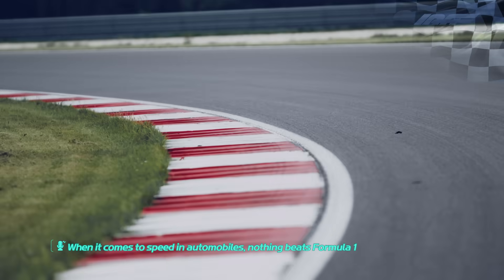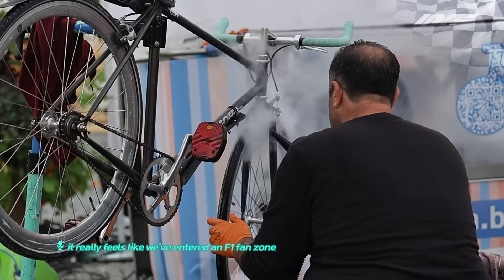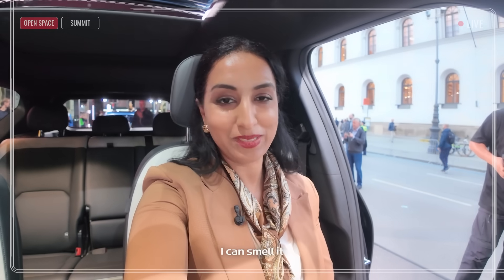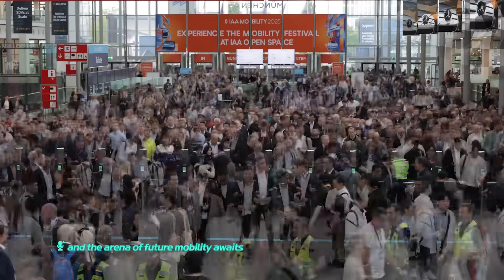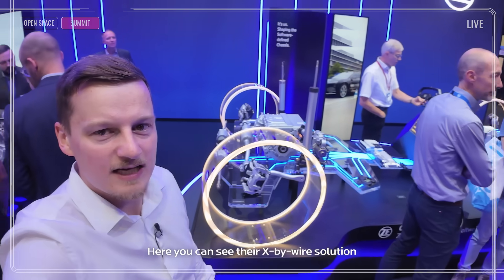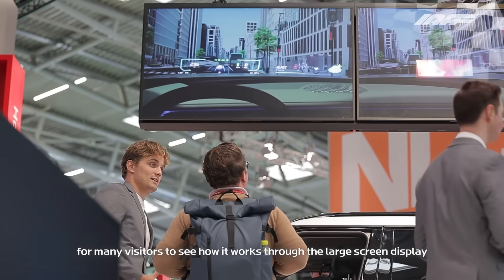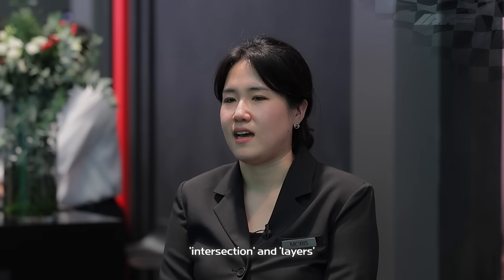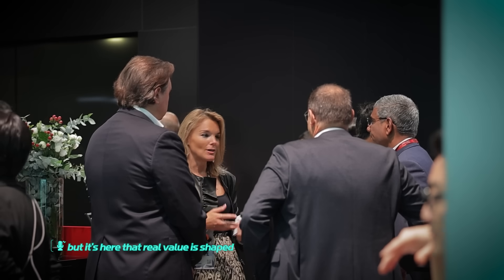[MOBY TOUR] Inside the World’s Biggest Auto Tech Event | IAA Mobility 2025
Go behind the scenes with MOBIS Global Brand Ambassadors Bushra Syed-Qadir from MPE-FRA and Artur Breidt from MTCE at this year’s most groundbreaking automotive event!

Witness advanced technology, meet industry visionaries, and discover how sustainability is reshaping the future of mobility—all in one exclusive tour.

Narration by Josh Newton (@newtorious8)